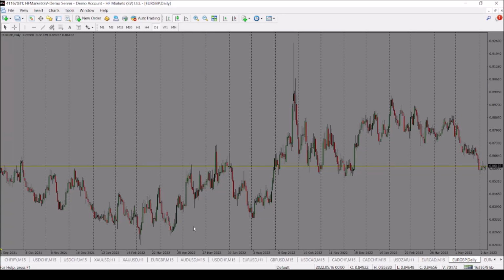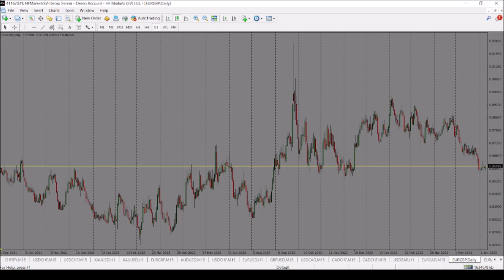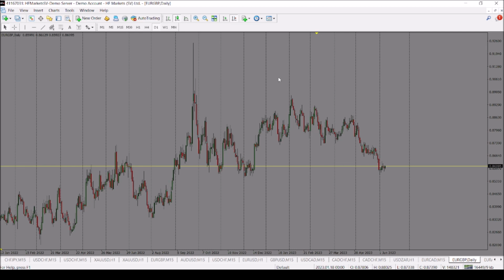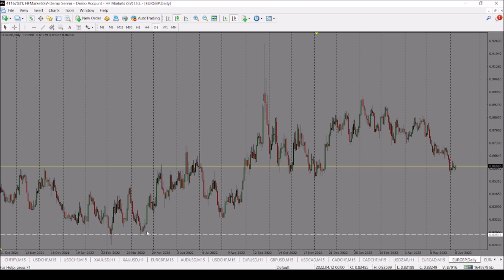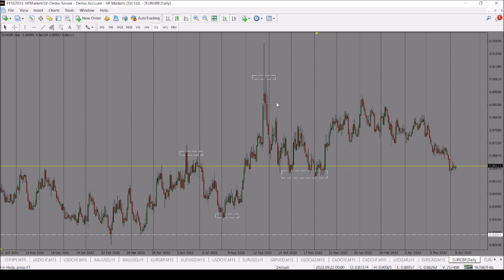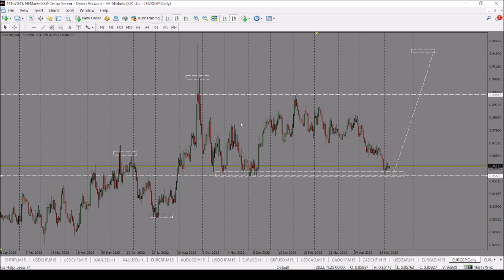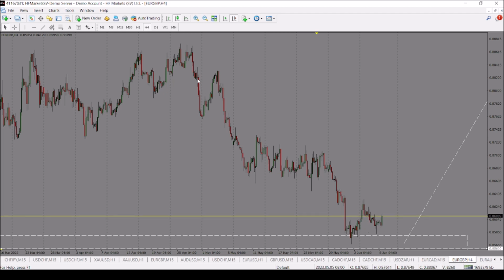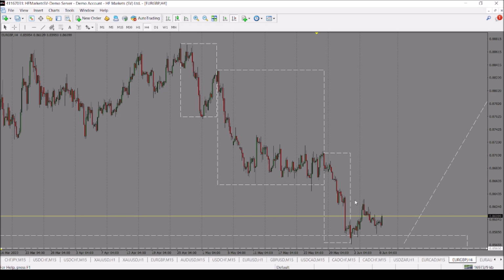Level Counting Trading Strategy Crash Course BEST Day Trading Strategy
In this video we will reveal the exact way of counting market maker levels using the advanced market structure strategy.